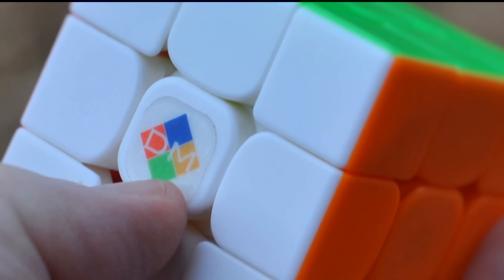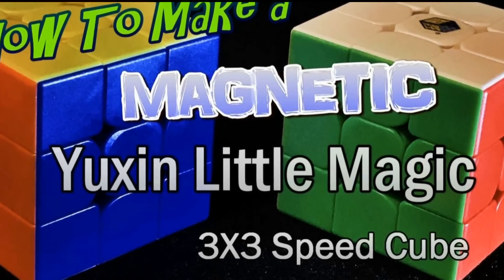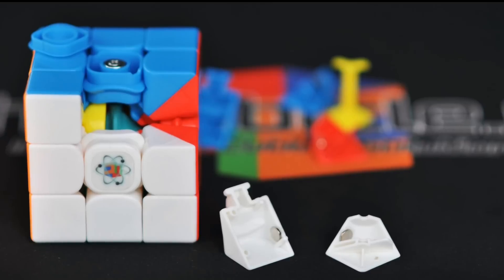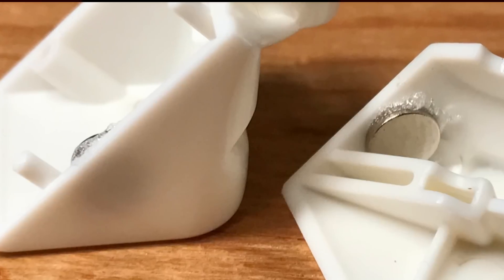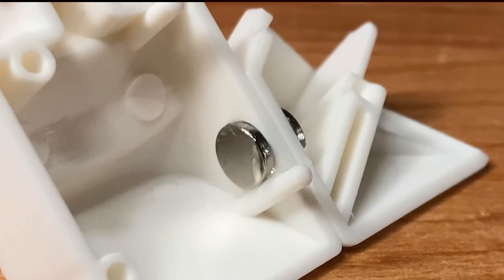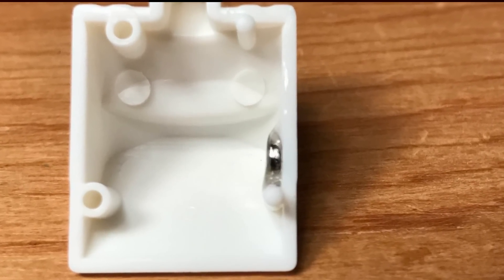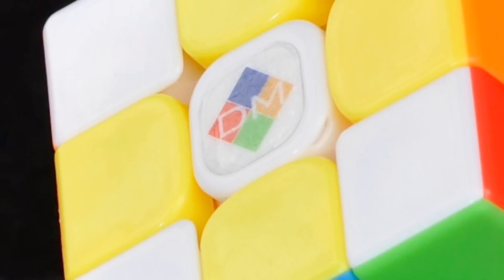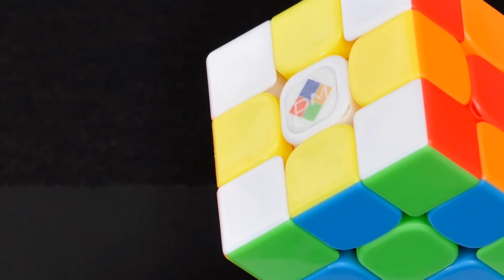Magnetizing the MoYu MF3RS2 Speed Cube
Just a quick overview on this cube, because you already really know how to magnetize it!! The method is identical to several of my tutorials: the Yuxin Little Magic, the Weilong GTS2, and even the original MF3RS, in that the position of the magnets is identical, as is the gluing technique. (Links to those videos, below)
There are a couple of minor differences in this cube, particularly if you plan on using a wider magnet, like the 5x1. Here, you'll need to position the magnets up along the cubie piece wall just a little bit higher. But don't worry, I'll show you how, in this video.
I've actually forgotten to tell how many magnets to use in a couple of my videos. OOPS. You'll need 48 Neodymium magnets. For this cube, several magnets are good to use:
N42 or N48 5x1
N35 4x2
N35 4x1.5

Here are reference videos you can watch if you're new to magnetizing cubes, or happen to be new to my channel.

If you have any questions, please let me know! Take care, and HAPPY CUBING!!!